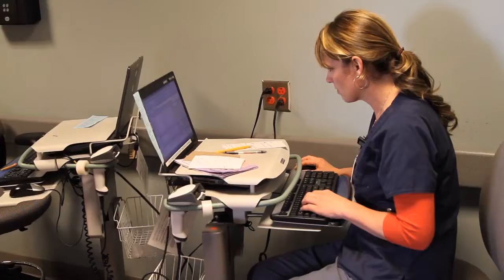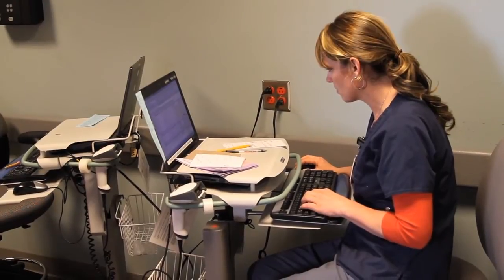Windows Privilege Management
How AppSense Accelerates Windows Migrations
AppSense Environment Manager has helped reduce the time, cost and complexity of migrations from Windows XP to 7 or 8.  With AppSense, organizations can eliminate user disruption and can seamlessly transfer their end user's persona and data between platforms.